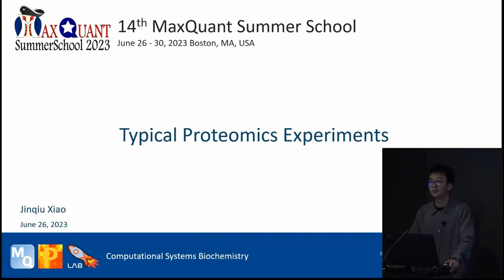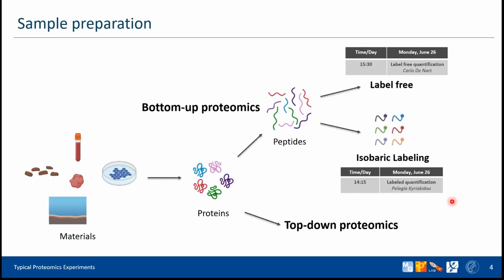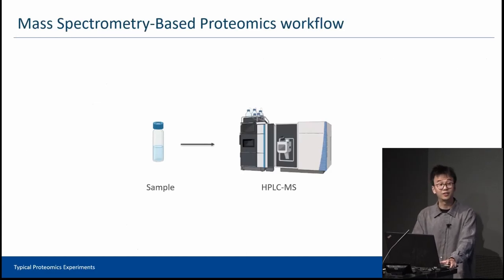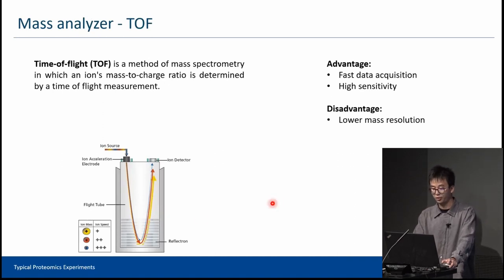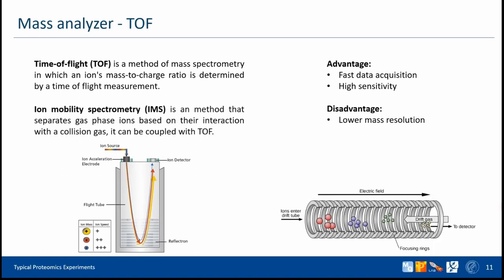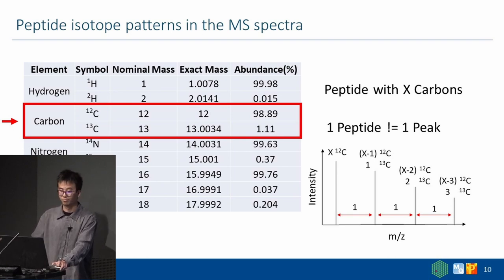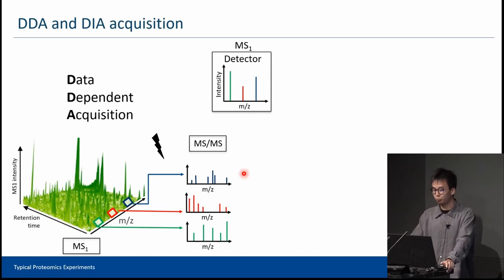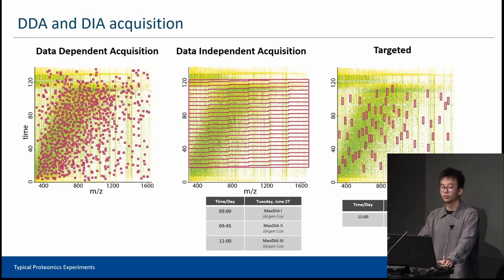MQSS 2023 | Typical Proteomics Experiments | Jinqiu Xiao